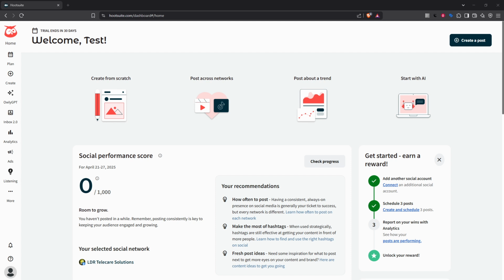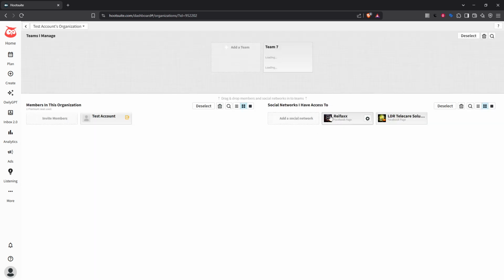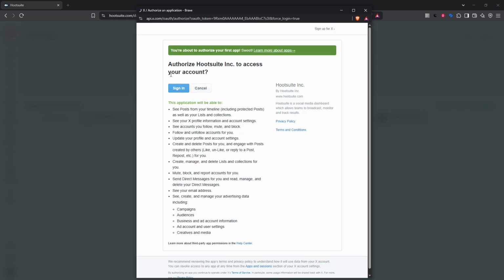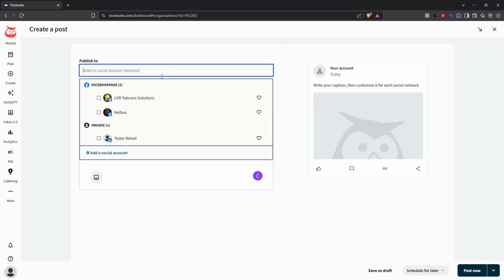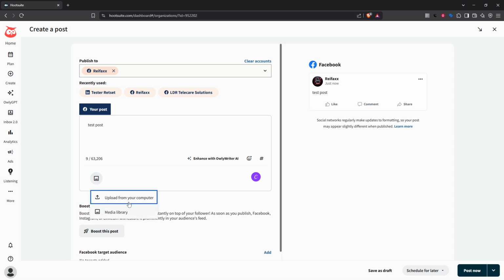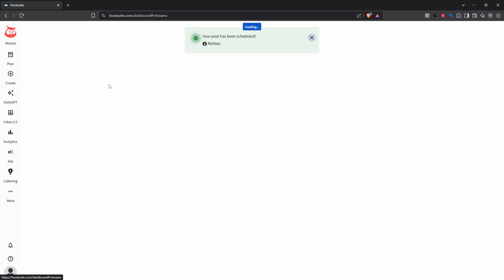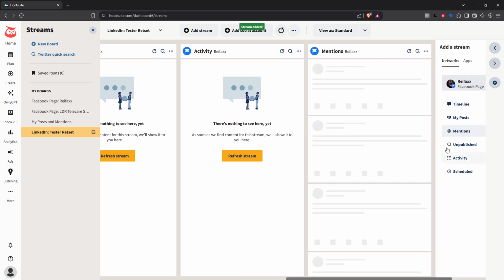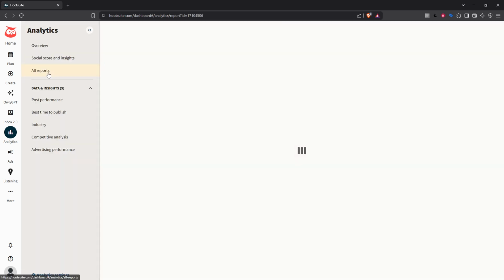How To Manage Social Media With Hootsuite [2025 Full Guide]